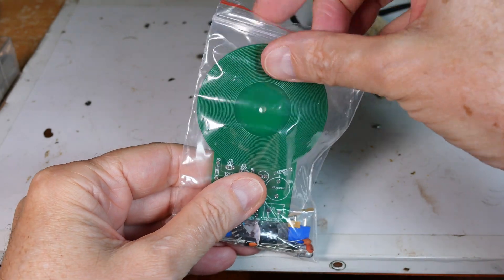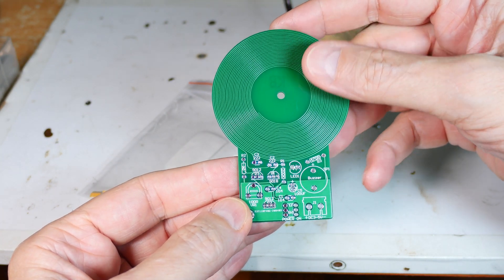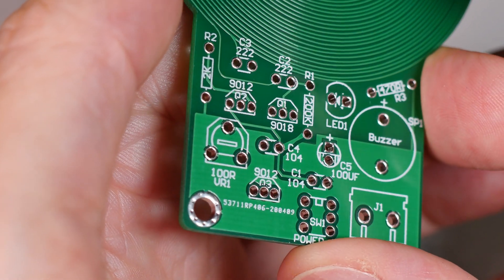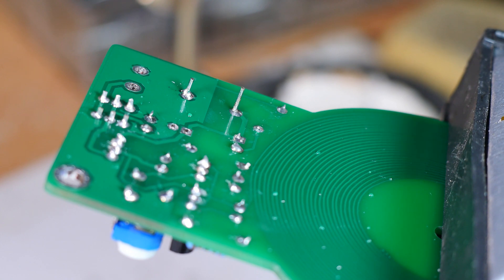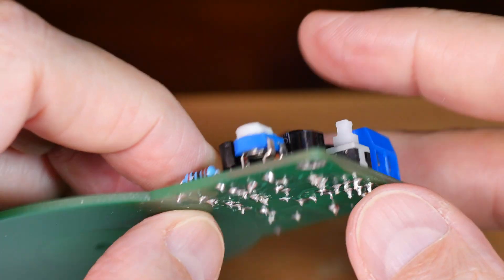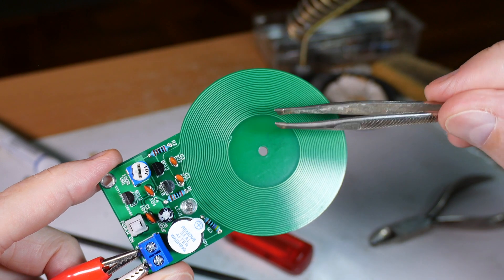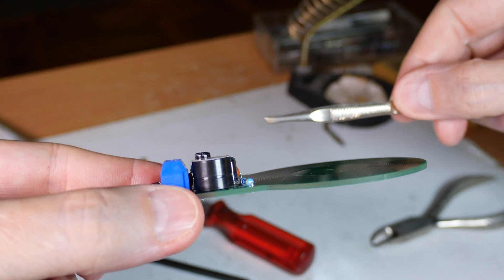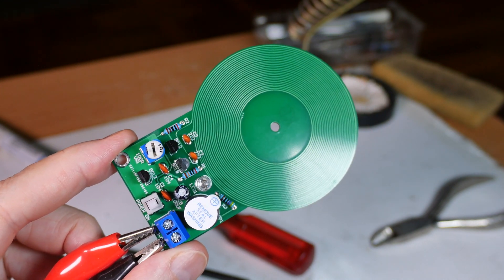$2 Metal Detector Kit (4K)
A very inexpensive metal detector kit.  It does not have great depth so you won't be finding buried treasure, but it might work to see if someone is carrying hidden metal, or for finding a lost ring in the grass.  Includes a tip on through-hole soldering.

WARNING: Soldering can be dangerous.  If you don't know, learn first or don't do it.  Information offered "as is", you are solely responsible for how it is used.